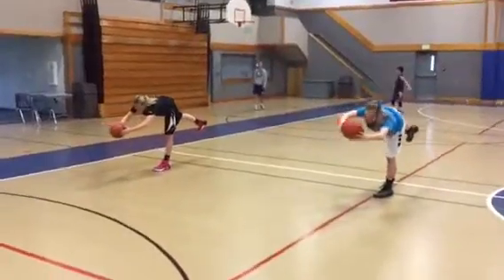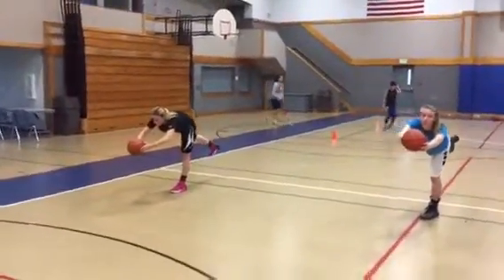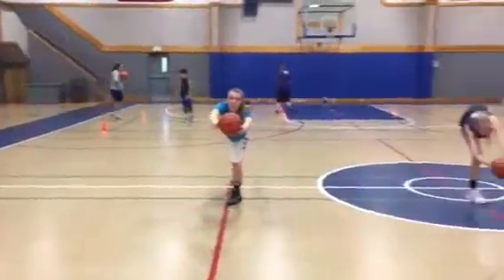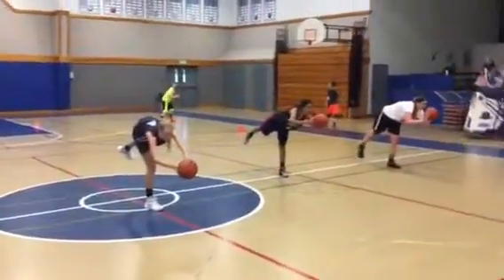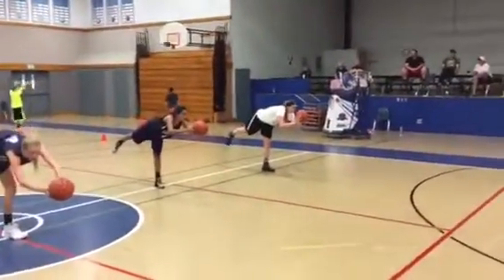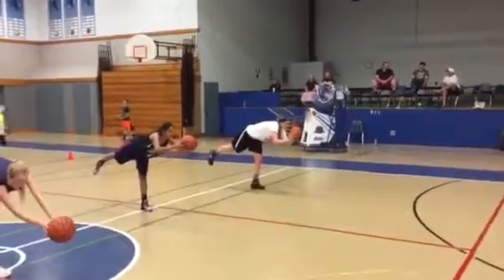Balance drill with the ball